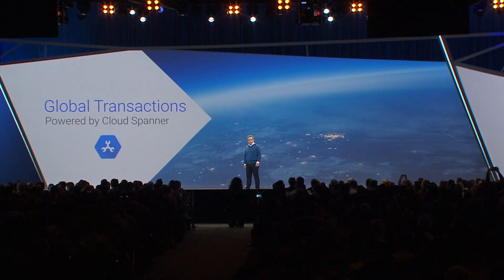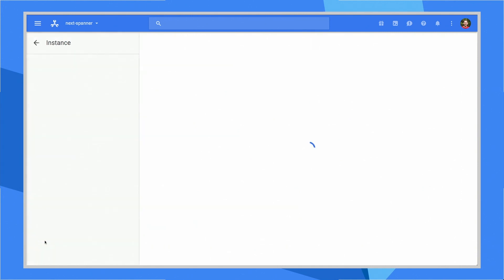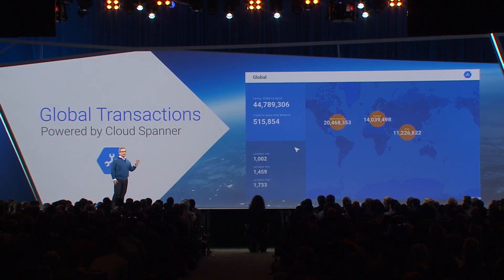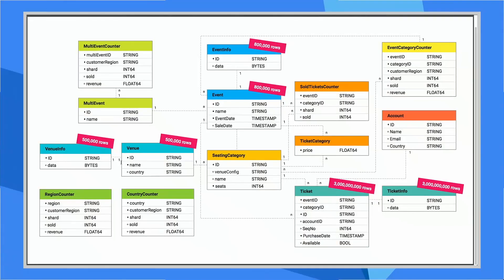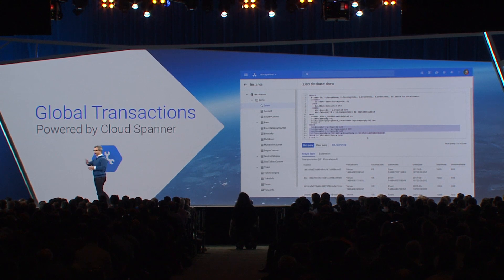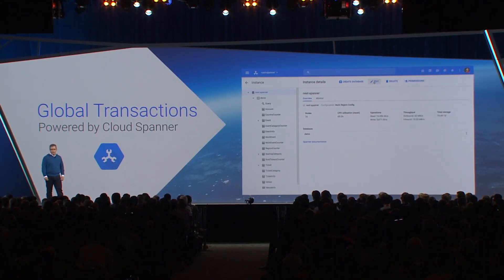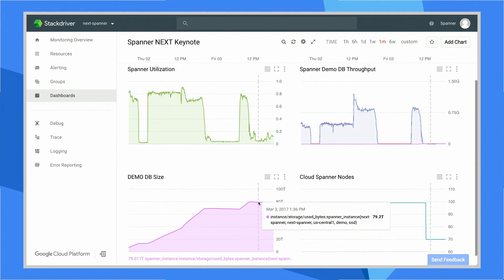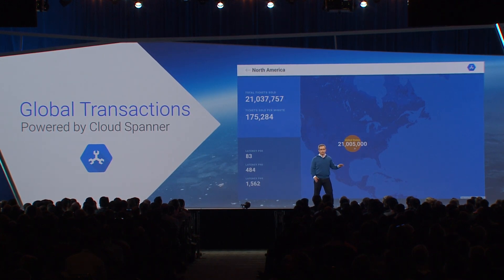Cloud Spanner Live Demo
Google Cloud Spanner is the first and only relational database service that is both strongly consistent and horizontally scalable. Here we're looking at a real-world scale example, demonstrated by Greg DeMichillie and Robert Kubis.